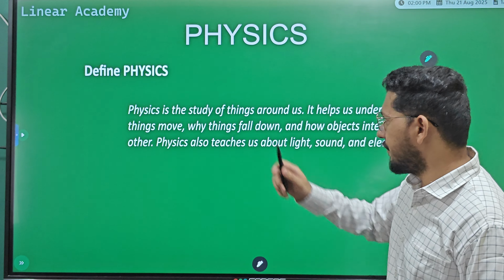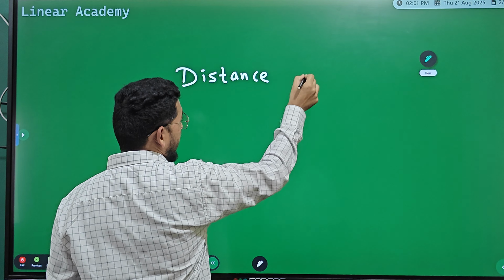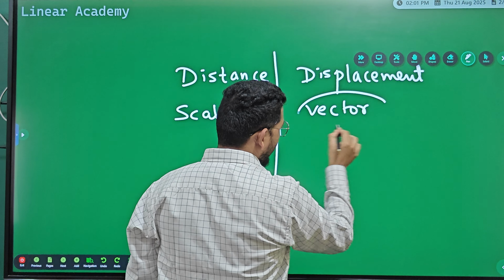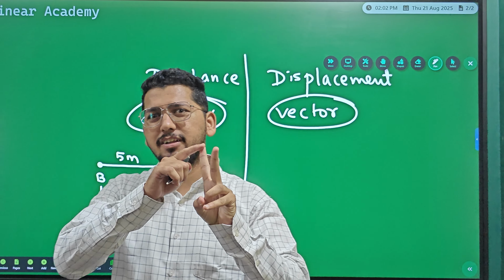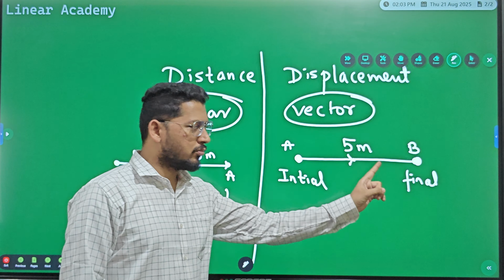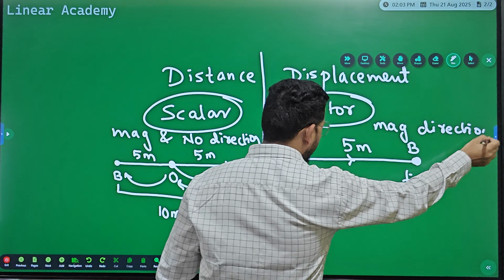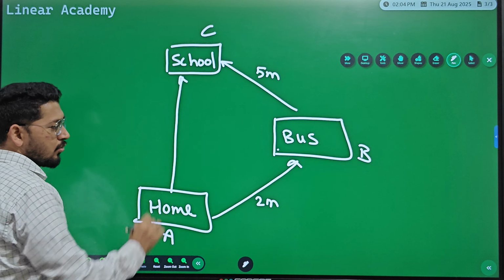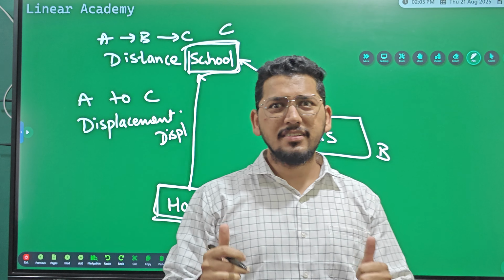Difference between Distance and displacement.